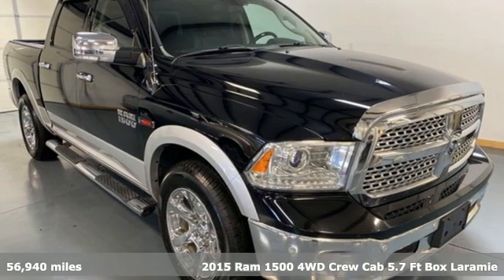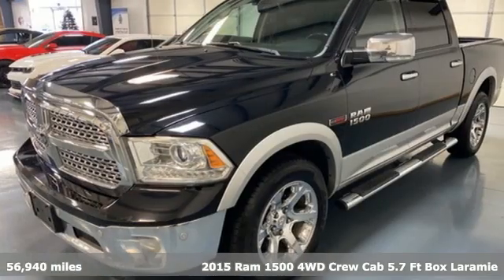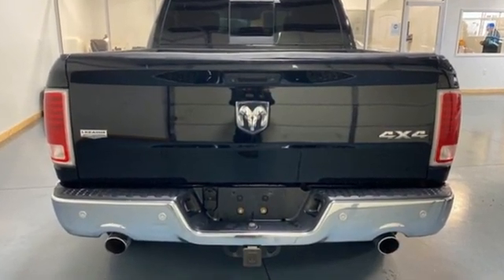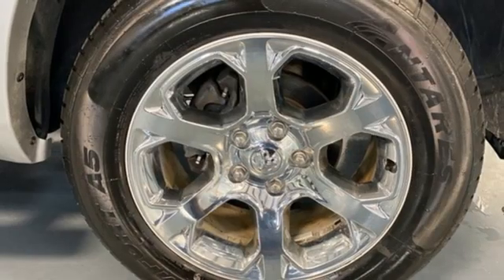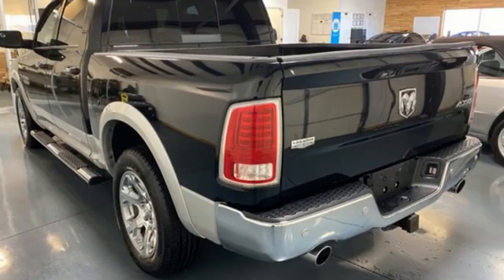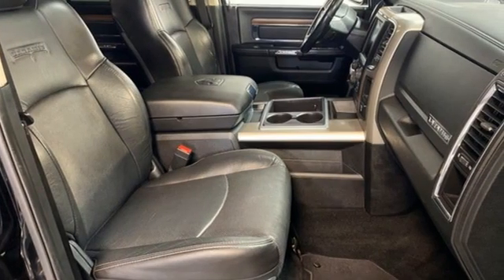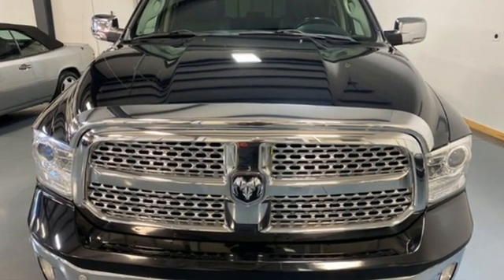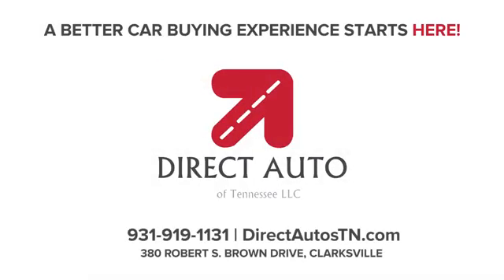2015 Ram 1500 Clarksville, TN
Year: 2015
Make: Ram
Model: 1500
Trim: Laramie
Engine: 3.0L V6 Turbo Diesel Engine
Transmission: Automatic
Color: Black Clearcoat
Interior: Black
Mileage: 56940
Stock #: AN572066
VIN: 1C6RR7NM8FS572066
Direct Auto of Tennessee is honored to present a wonderful example of pure vehicle design... this 2015 Ram 1500 Laramie only has 56,940mi on it and could potentially be the vehicle of your dreams! Drive home in your new pre-owned vehicle with the knowledge you're fully backed by the CARFAX Buyback Guarantee. Excellence, luxury and stature are just a few of the pillars this car is built upon. Where do you want to go today? With 4WD, you can choose to drive virtually anywhere and on terrain 2WD vehicles can't handle. The 1500 Laramie has been lightly driven and there is little to no wear and tear on this vehicle. The care taken on this gently used vehicle is reflective of the 56,940mi put on this Ram. Added comfort with contemporary style is the leather interior to heighten the quality and craftsmanship for the Ram 1500 Laramie. This gently driven vehicle has been well-kept and still has the showroom shine. Equipped with many extra features, this well-appointed vehicle is a treat to drive. More information about the 2015 Ram 1500: The Ram 1500 already offered truck buyers a whole host of reasons to consider it, with powerful Hemi V8 availability, coilover rear suspension and innovative storage solutions. With some very effective upgrades in key areas -- namely increased chassis strength, improved base engine power as well as diesel efficiency and more intuitive interior ergonomics. The Ram raises the bar for full-size trucks. This model sets itself apart with ample available V8 power with improved V6 and EcoDiesel V6, user-friendly cabins, increased fuel efficiency, Ram-Box bed-side storage, and Multiple model configurations to suit all needs While we try to make sure that all prices posted here are accurate at all times, we cannot be responsible for typographical and other errors that may appear on the site. If the posted price for a vehicle or service is incorrect due to typographical or other error (e.g., data transmission), this dealership or [website provider] is only responsible for the correct price, which we will endeavor to provide to you as soon as we become aware of the error. We make every effort to provide you the most accurate, up-to-the-minute information, however it is your responsibility to verify with the Dealer that all details listed are accurate. Vehicle images and descriptions posted on our website pages are the representations provided by our suppliers. Please note that actual vehicle may differ slightly from specifications and/or the pictures. The dealership is not responsible for typographical, pricing, product information, advertising or shipping errors. Advertised prices and available quantities are subject to change without notice. In the event a vehicle is listed at an incorrect price due to typographical, photographic, or technical error or error in pricing information received from our suppliers, the dealership shall have the right to refuse or cancel any orders placed for vehicle listed at the incorrect price. Prices shown do not include state, city, and county tax, license, registration or tag fees and the cost of optional equipment selected by the purchaser. A $250.00 dealer documentation fee will also be added. Out of state buyers are responsible for all state, county, city taxes and fees, as well as title, licensing and registration fees in the state that the vehicle will be registered. All prices and offers include all incentives which the dealer retains unless otherwise specifically provided. Dealer not responsible for errors and omissions all offers subject to change without notice, please confirm listings with dealer.

For many years, our team has provided premium vehicles at wholesale prices to major auto dealers throughout the US. Now, we’ve focused our energy and passion into bringing the same quality vehicles and great prices directly to you! Our boutique dealership provides wholesale prices in a luxury retail environment, specializing in providing low-mileage, one-owner vehicles many of which are still under warranty. In addition to a pristine selection of quality pre-owned cars, trucks, and SUVs, we offer extensive lifted and custom options to perfectly personalize your new vehicle. We are proudly family-owned and operated from our hometown of Clarksville and serve our community as well as surrounding areas throughout Tennessee, Nashville, Franklin, and Kentucky. Our expert team can also coordinate delivery throughout the continental US, making sure everyone can enjoy the unique Direct Auto of Tennessee LLC. experience!
Address:
380 Robert S. Brown Dr